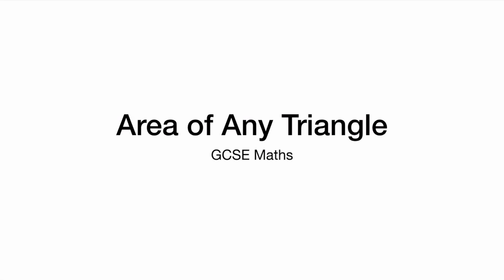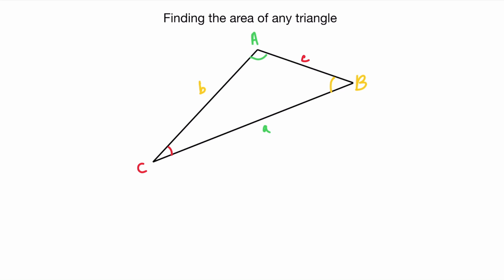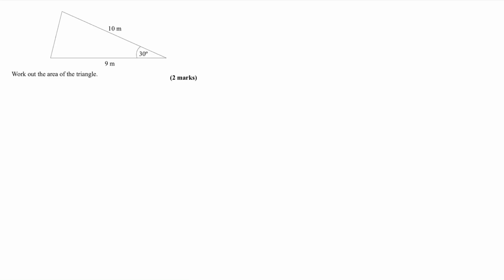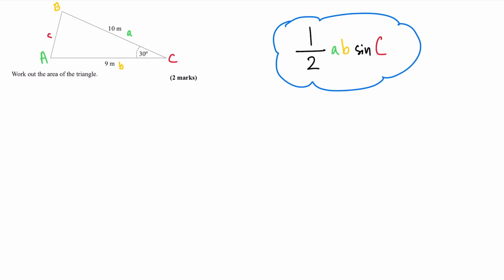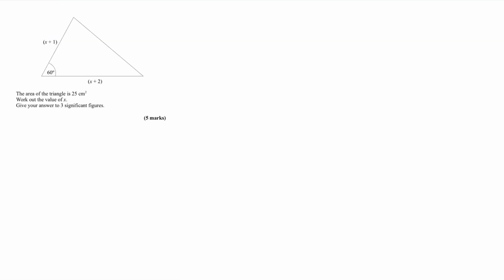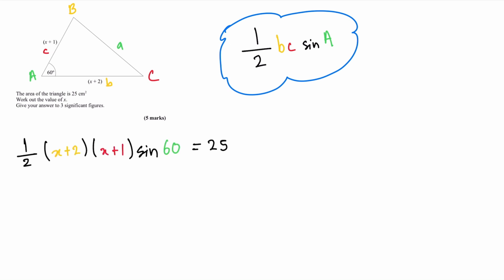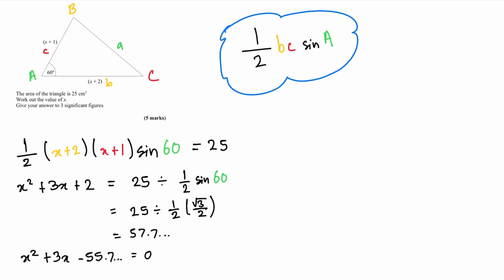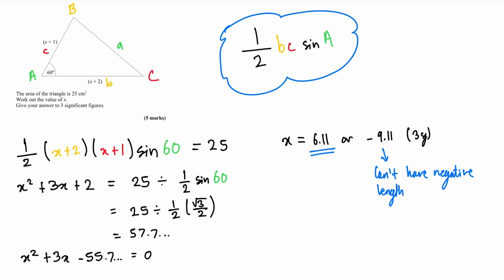Calculate the Area of Any Triangle | GCSE Maths | Grade 9